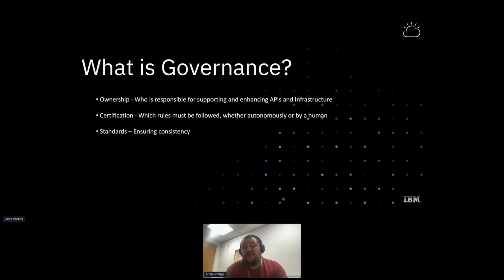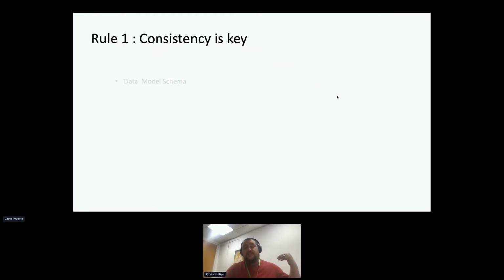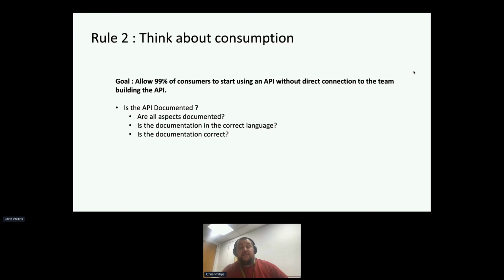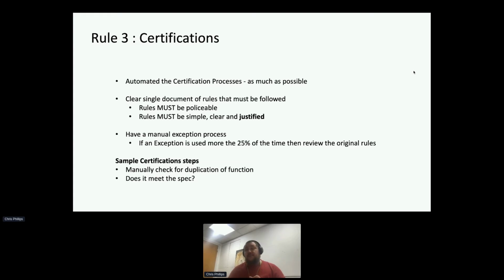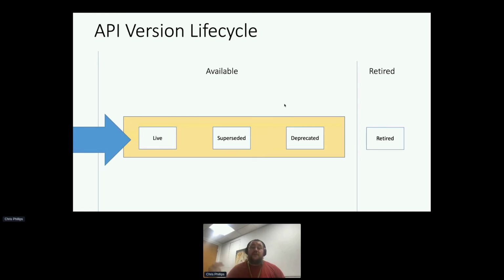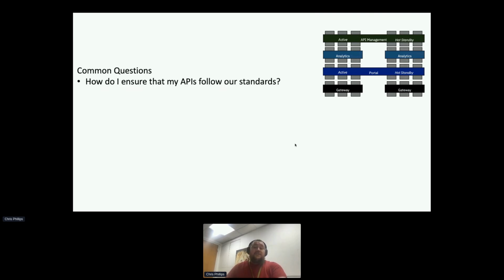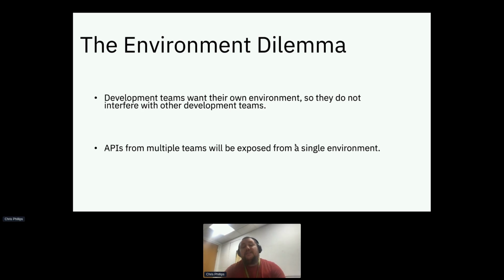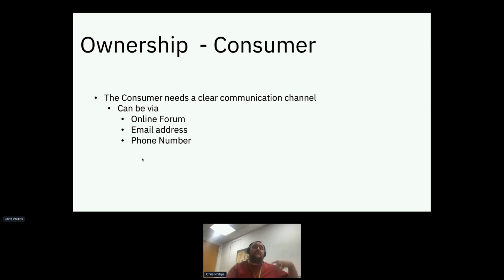Apidays Helsinki 2022 - Governing Cats - How to govern large API Estates By Chris Phillips.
March, 16&17

Workshop

Governing Cats - How to govern large API Estates
Chris Phillips, Senior Technical Staff Member at IBM